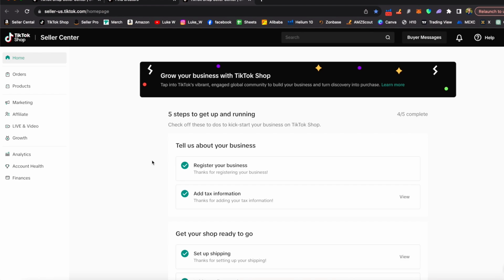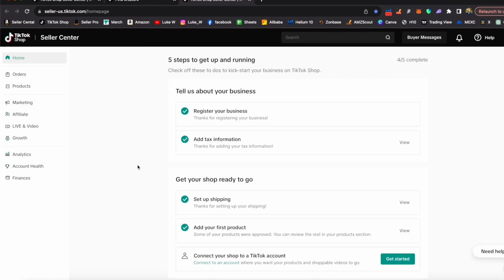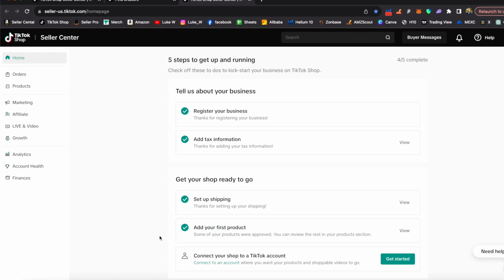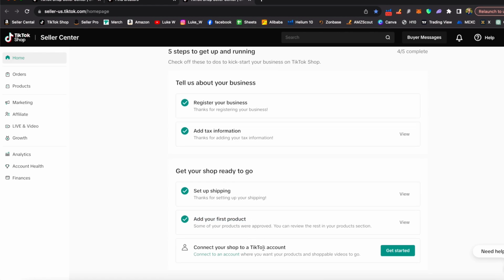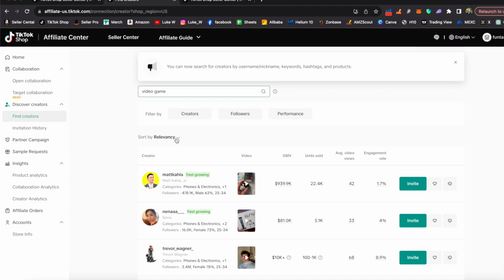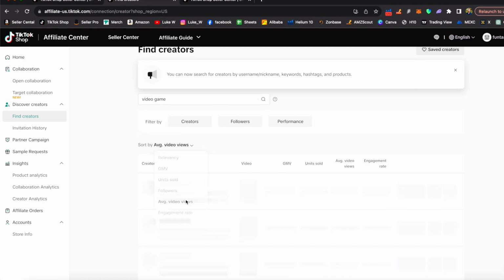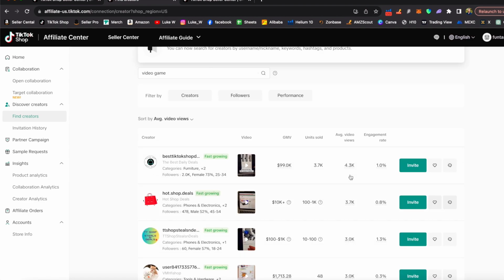Is TikTok Shop the Next Amazon FBA?! TikTop Shop for Beginners 2024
TikTok Shop looks very promising, especially with the virality TikTok is providing to people promoting products on the platform. I've been selling on Amazon for many years and just set up my TikTok shop as well as a few listings yesterday!